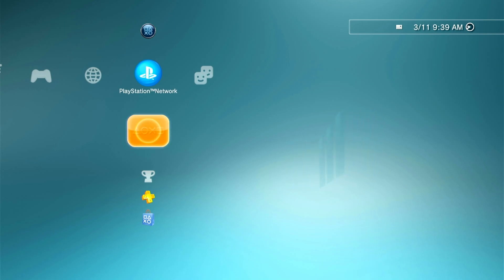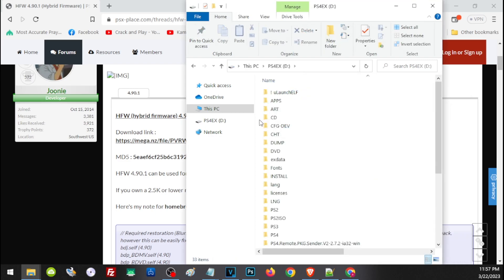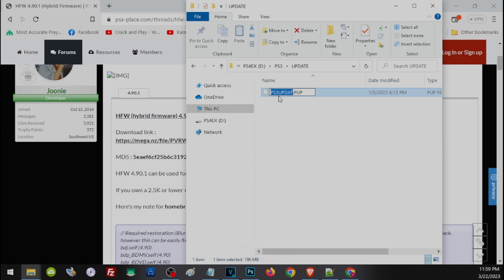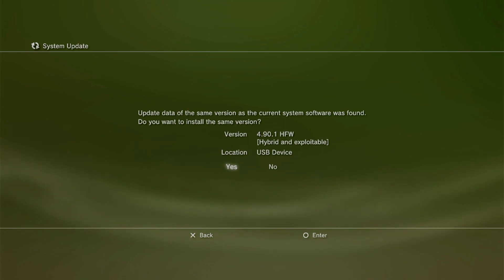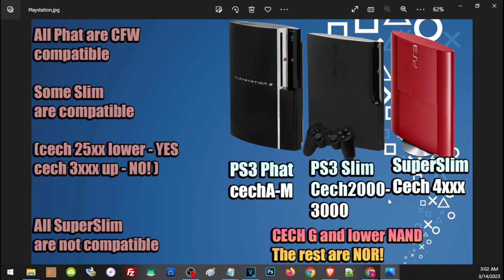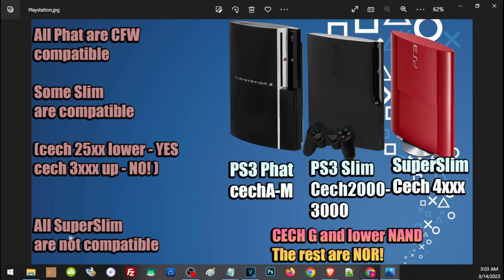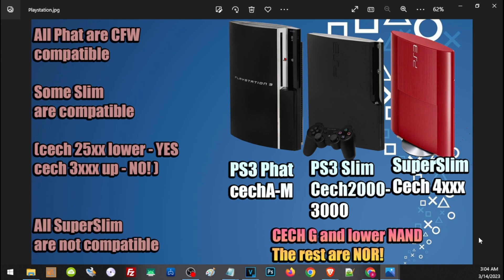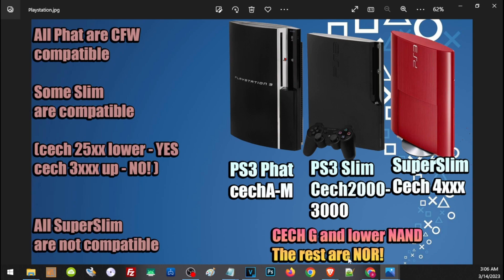PS3 Xploit | Things you need to check before installing any Xploit on your PS3 | 4.90 FHW Overview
This is just a short video to understand HFW and the different models of PS3. Check our other video for in depth discussions and tutorials of other topics we have mentioned on this video.

If you get any issue while installing HFW on the system update, use the safe mode to update the PS3.

How to Install Hen on any PS3 4.90 and Below Complete 2023 tutorial +Tips and Fix

0:00 Intro Music: Symbolism By Electro-Light
0:28 What is HFW
0:47 4.90 HFW | How to Prepare usb for the Update
2:01 How to Install/Update PS3
2:56 Checking different models and compatibility of PS3
4:15 CFW and HEN Features